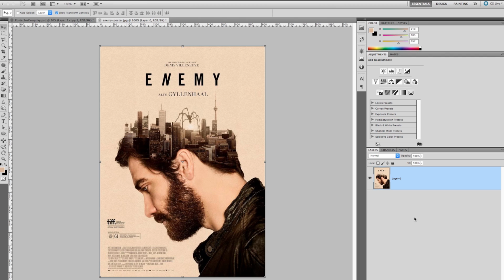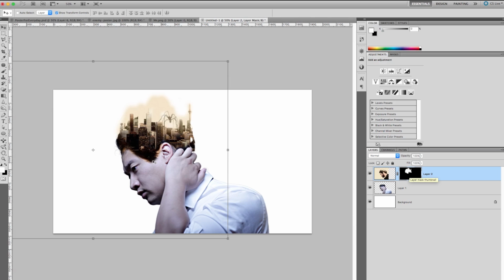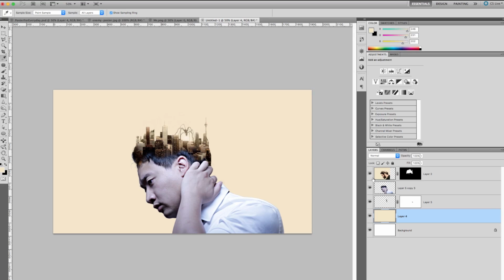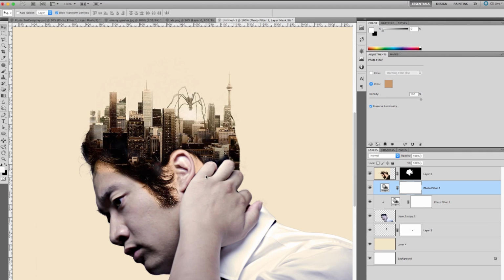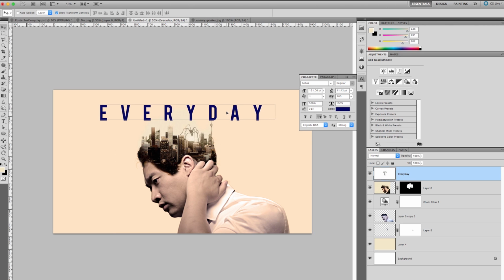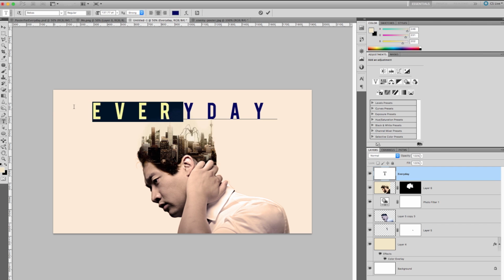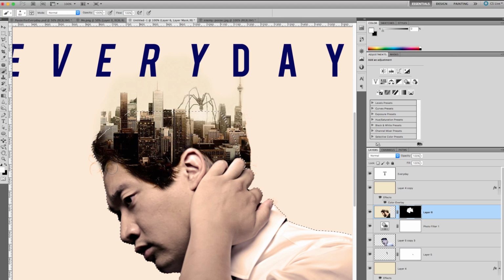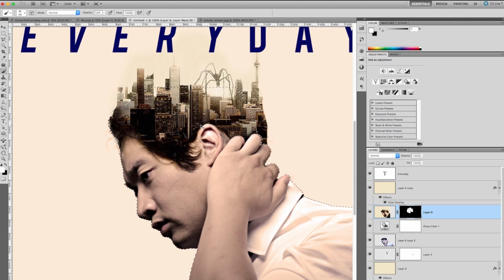How to create movie posters | ENEMY | Tutorial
In this tutorial video we teach you how to create the ENEMY movie poster

Movie poster remake

Todays Inspiration:
Enemy | Directed by Denis Villeneuve | Starring Jake Gyllenhaal

Instructor: Matthew Vin